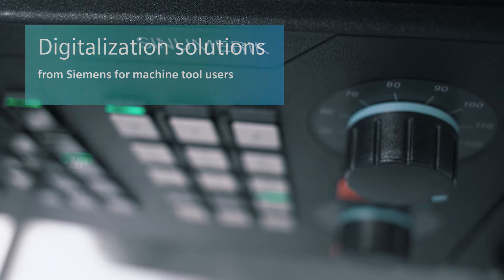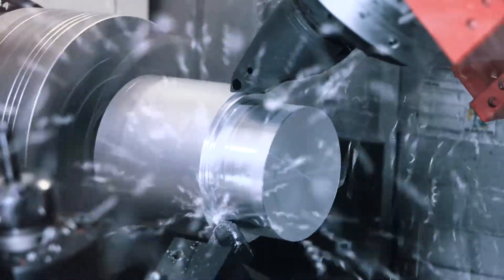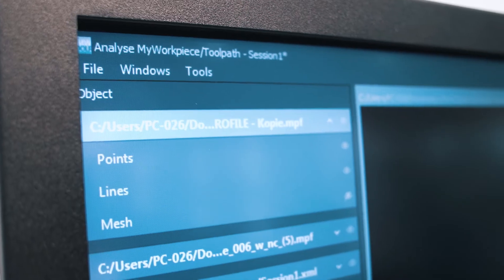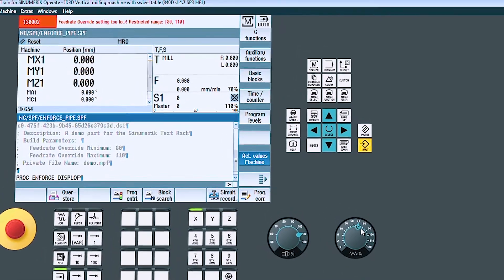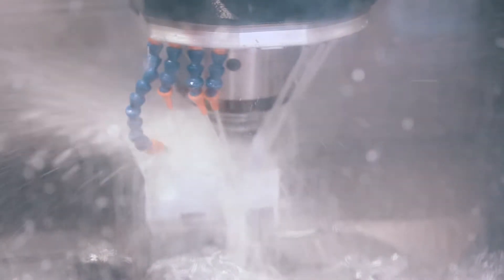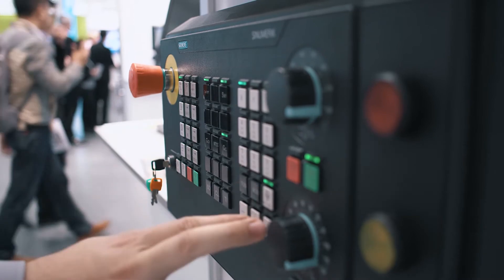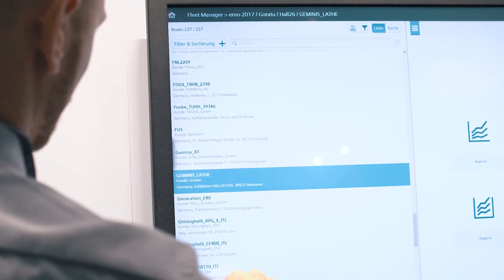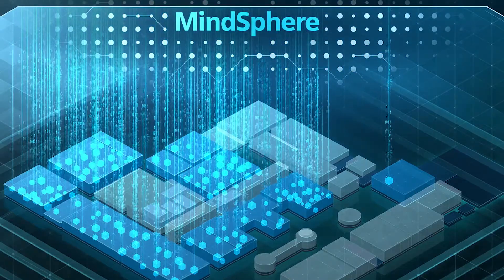Siemens digitalization solutions for machine tool users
At EMO 2017, Siemens presents highlights around digitalization, automation and technology for machine tool users: from the design process through production planning and execution up to services.